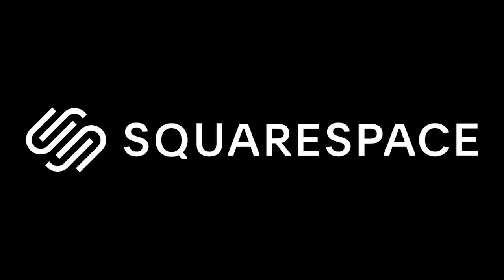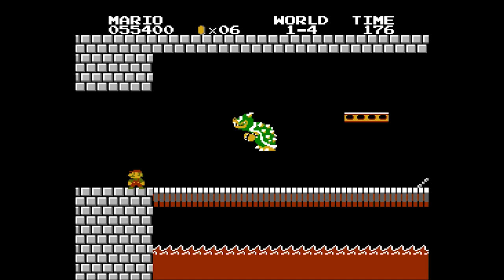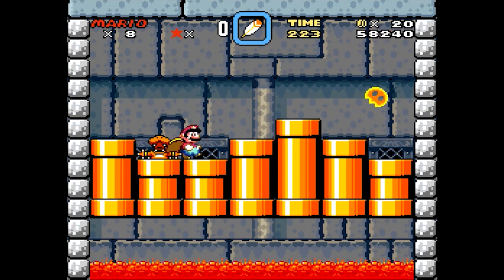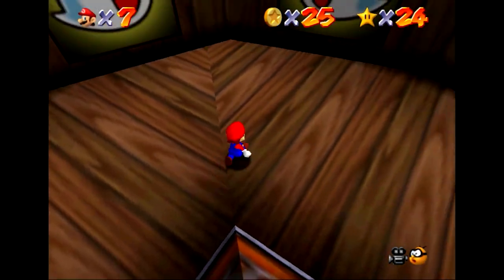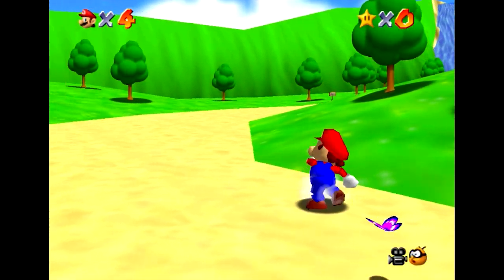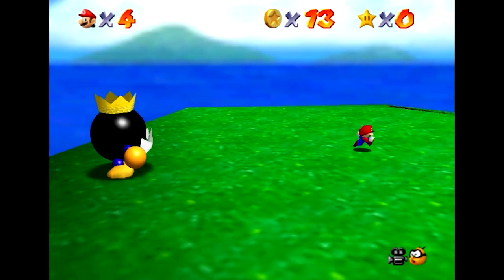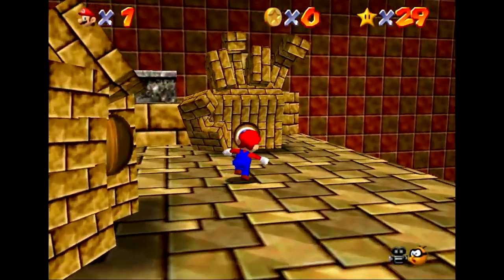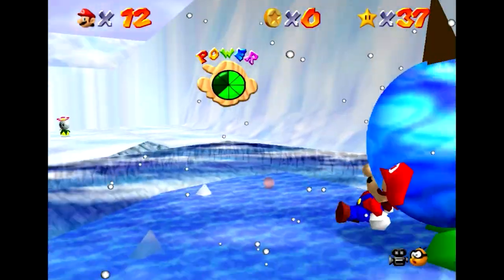Super Mario 64's Intuitive Boss Design -3D Mario Boss Analysis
Have you ever wondered why Super Mario 64's bosses are so talkative? Today we're going to find an answer to that question by analyzing all the bosses in the game.